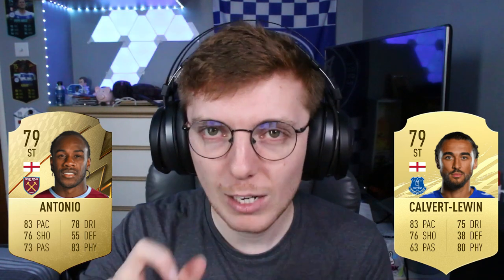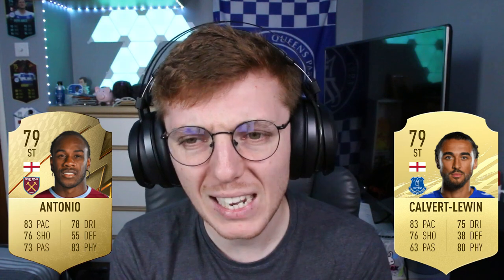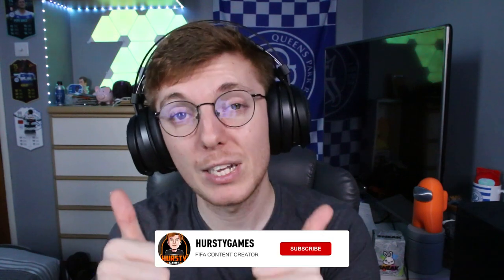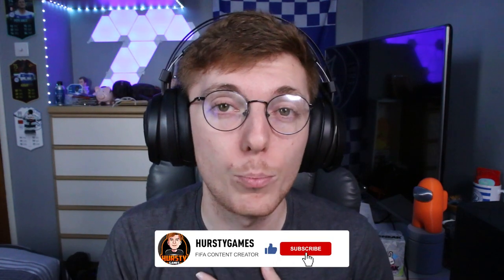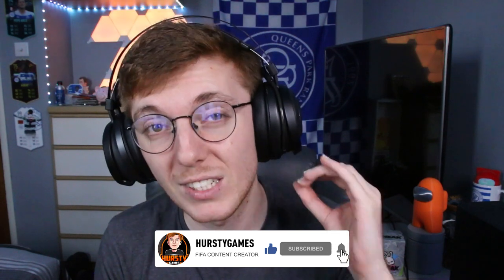HOW TO PREPARE FOR POTM ANTONIO ON FIFA 22!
FIFA 22 is so nearly here, and POTM ANTONIO will be one of the first SBC's we see! So here are my thoughts on what to expect and how you can prepare for him! I hope this video helps and I hope you enjoy!